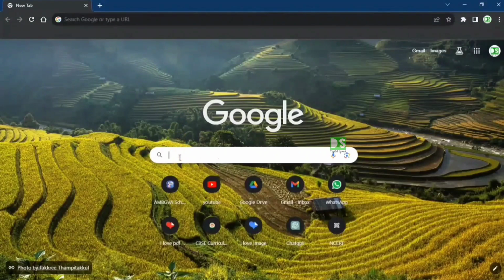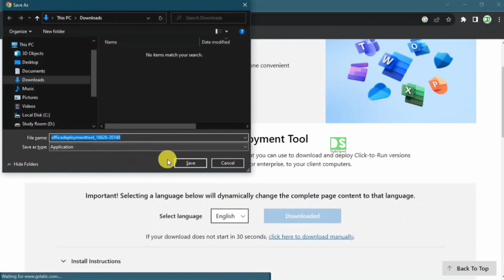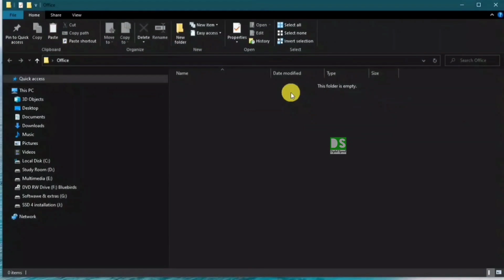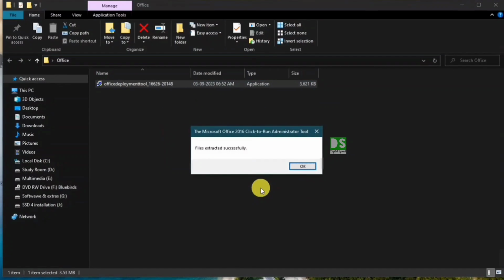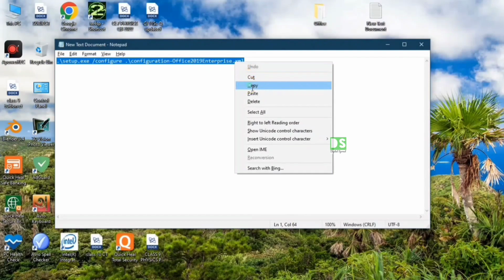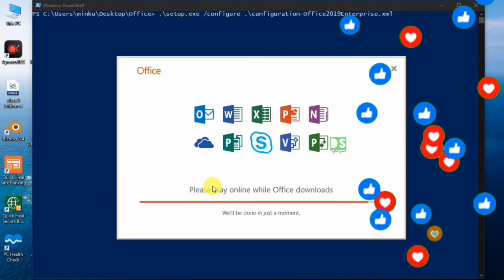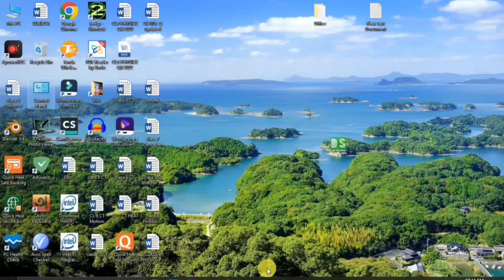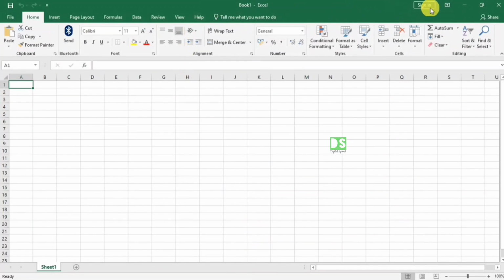how to download & install lifetime free microsoft office 2019 for windows 10 & 11| free ms office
Title: How to Download Microsoft Office 2019 for Free on Windows 10 | Lifetime Activation Method represented by@DigitalSprout

Description:
Looking for a way to get Microsoft Office 2019 for free on your Windows 10 system? You've come to the right place! In this video, we'll walk you through a step-by-step tutorial on how to download and install Microsoft Office 2019 without spending a dime, and best of all, it's a method that ensures lifetime activation.

Microsoft Office is essential for productivity, whether you're a student, professional, or anyone in between. However, purchasing a license can be costly for many users. That's why we've put together this comprehensive guide to help you access all the features of Microsoft Office 2019 without breaking the bank.

Here's what you can expect from this tutorial:

Installation Instructions: Follow along as we guide you through the installation process, ensuring a seamless setup on your Windows 10 system.

Lifetime Activation Method: Discover a proven method for activating Microsoft Office 2019 that ensures you won't encounter any activation prompts or limitations in the future.

Compatibility and Updates: Learn about compatibility with Windows 10 and how to keep your Office suite up to date with the latest features and security patches.

Legal Considerations: We'll discuss the legalities surrounding the use of free versions of Microsoft Office and provide insights into how you can use the software responsibly.

Whether you're a student looking to complete assignments, a professional needing to create documents and presentations, or simply someone who wants access to the powerful tools offered by Microsoft Office, this tutorial has you covered.

Join us as we empower you to harness the full potential of Microsoft Office 2019 without spending a penny. Hit the play button now to get started on your journey to free and fully functional productivity software!

If you find this video helpful, don't forget to give it a thumbs up, share it with your friends, and subscribe to our channel for more tutorials, tips, and tricks to make the most out of your technology.

🔗 PowerShell Command to copy: .\setup.exe /configure .\configuration-office2019Enterprise.xml